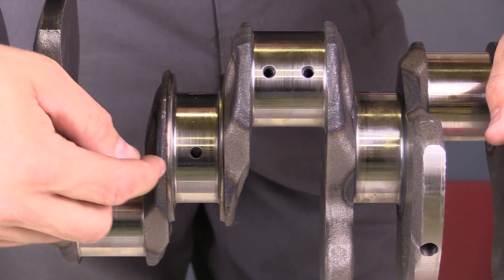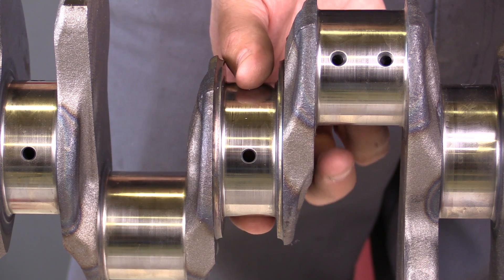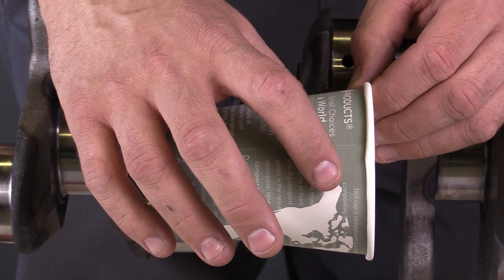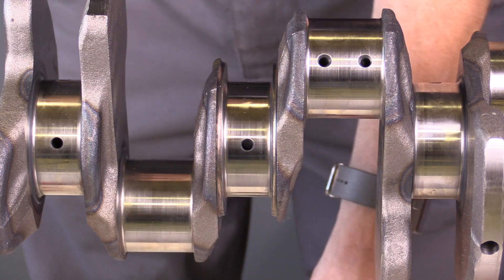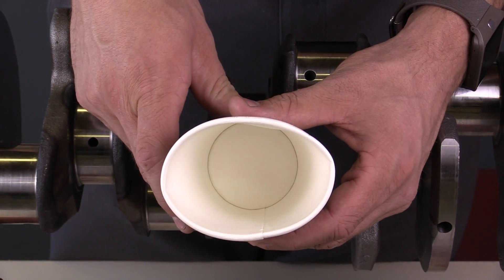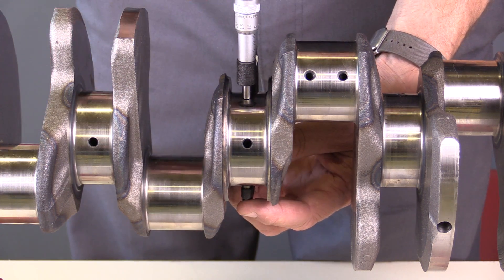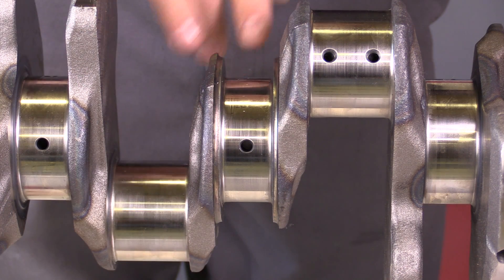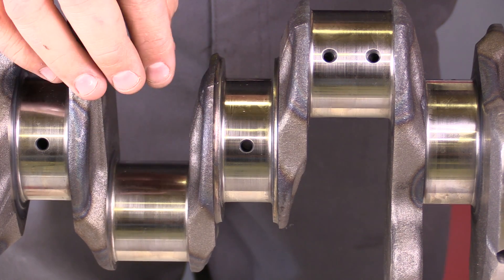Crankshaft Main Bearing Journal Measurements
Evaluating the Crankshaft for taper and out of round Cylinder Head Videos